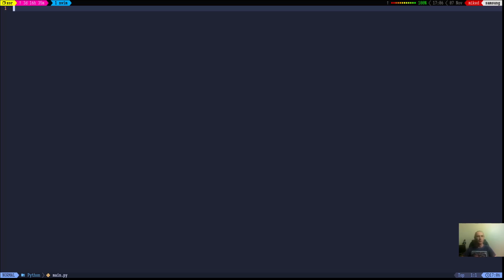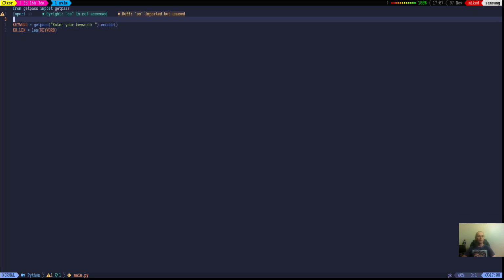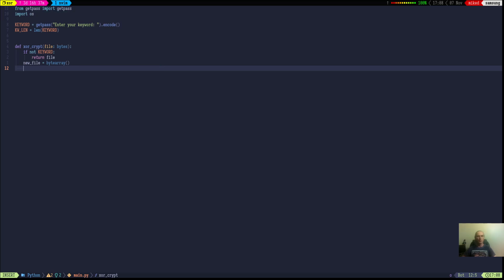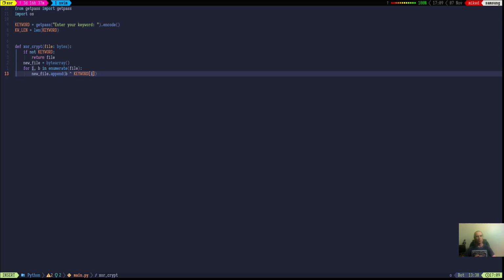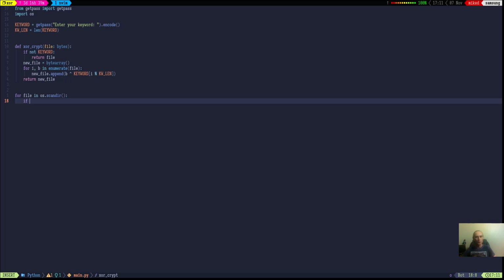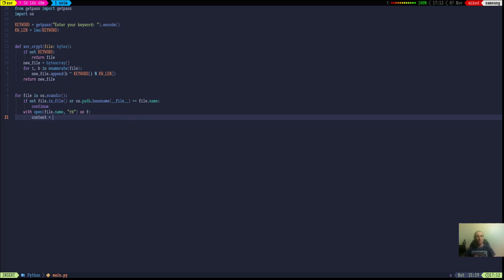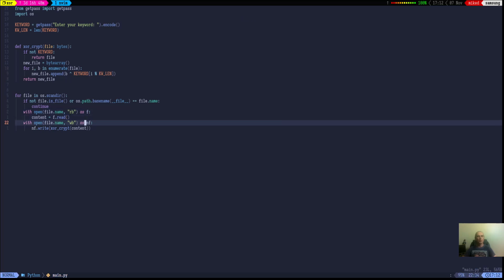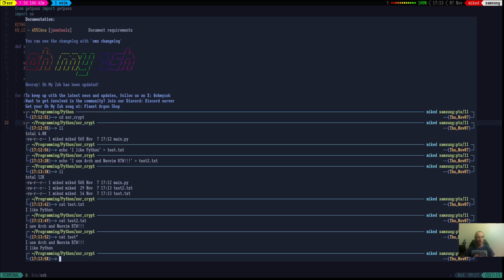Python XOR file encryption using Keyword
Writing a Python script to Encrypt and Decrypt files in the current directory using Keyword and XOR operation